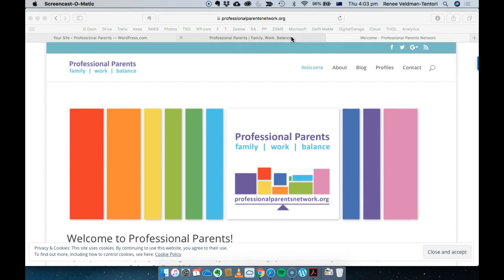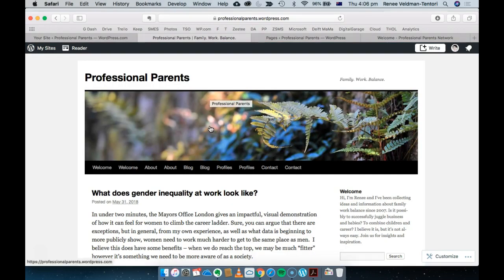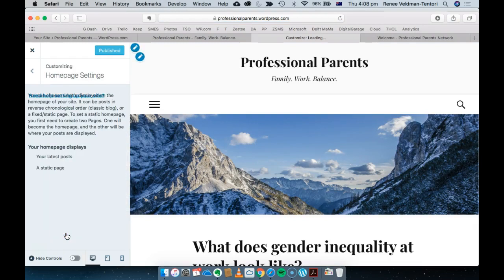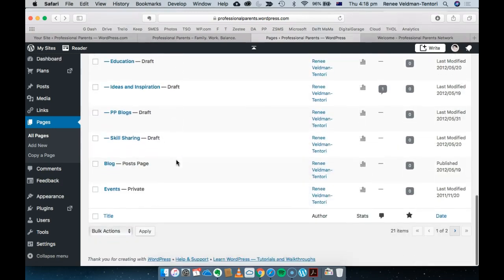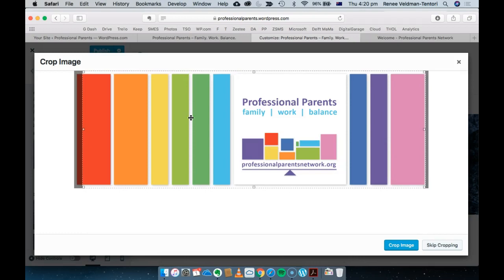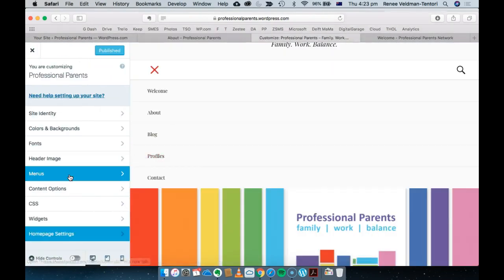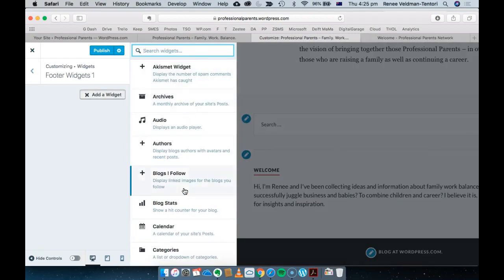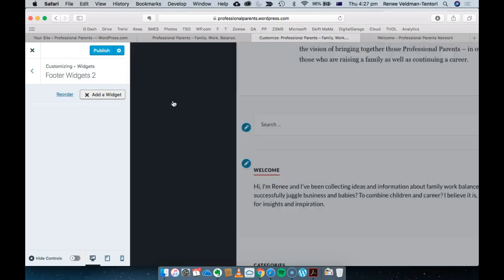Working on a Wordpress site